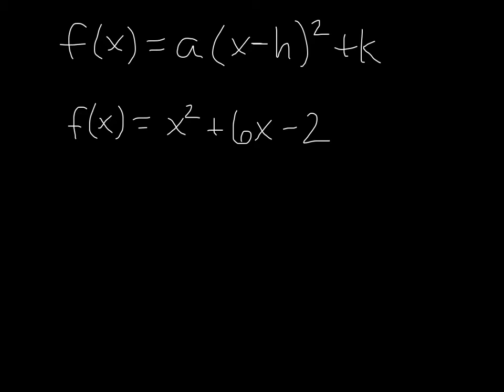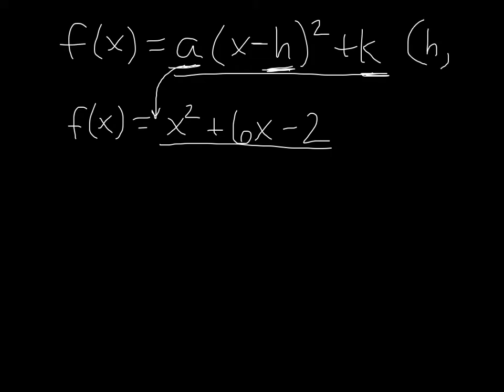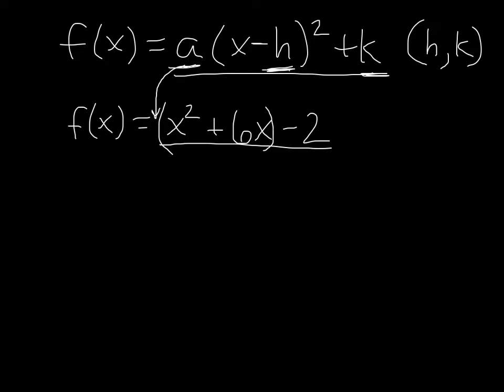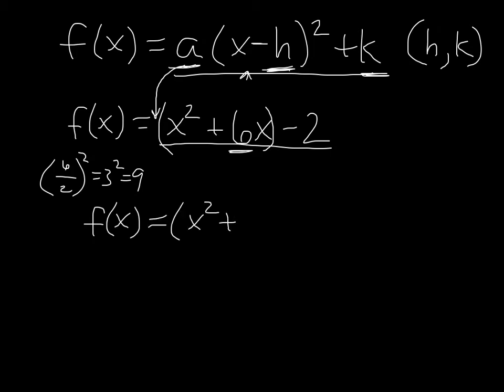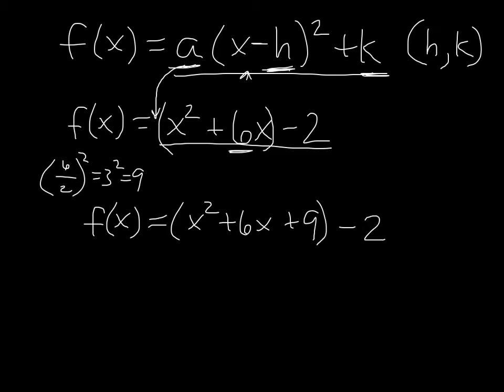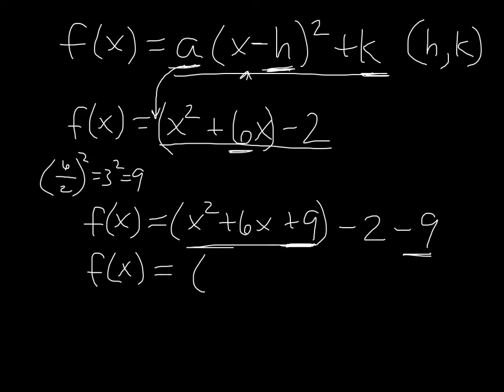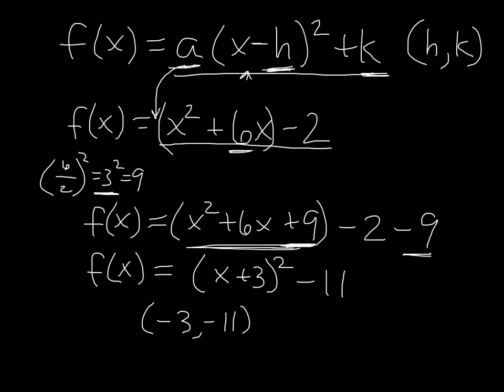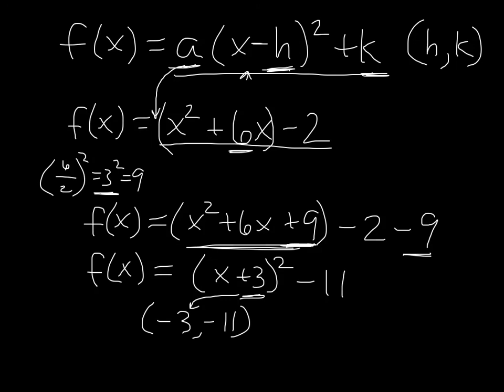Intro to Vertex Form